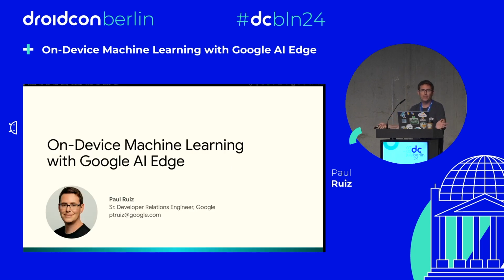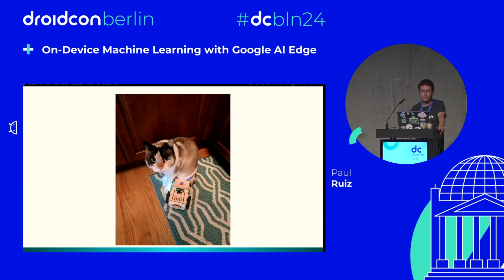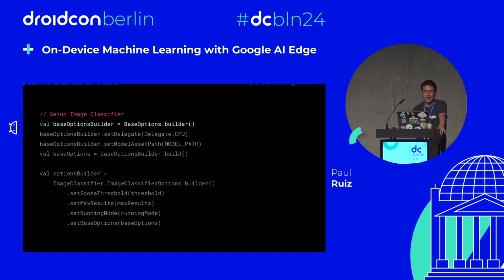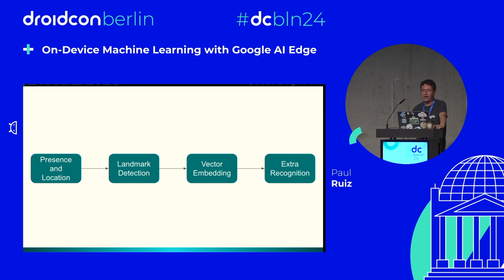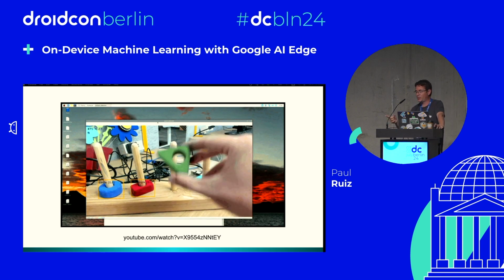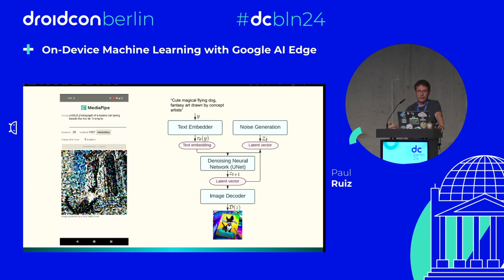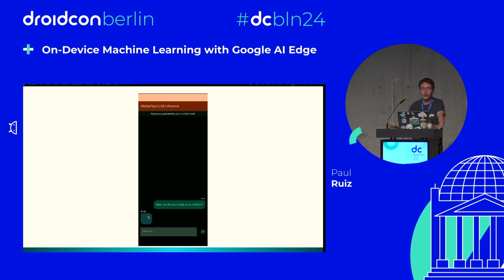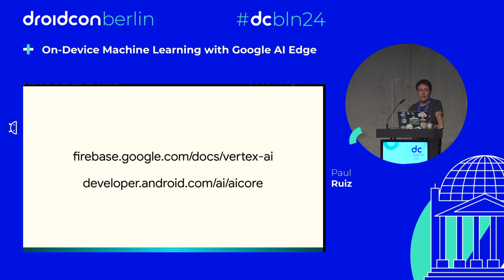On-Device Machine Learning with Google AI Edge - Paul Ruiz | droidcon Berlin 2024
🎤 Talk: On-Device Machine Learning with Google AI Edge
👤 Speaker: Paul Ruiz
📍 Event: droidcon Berlin 2024
📅 Date: July 3rd-5th,2024